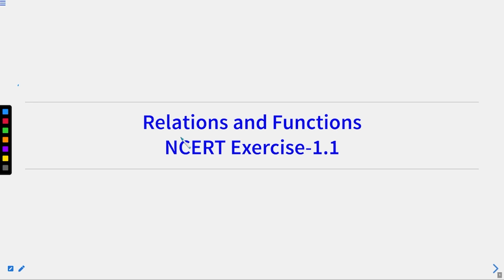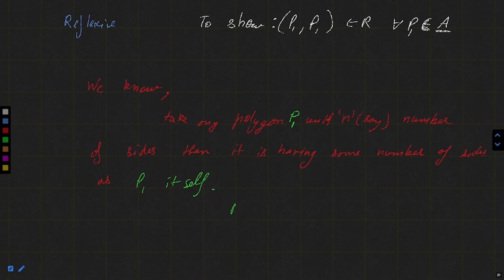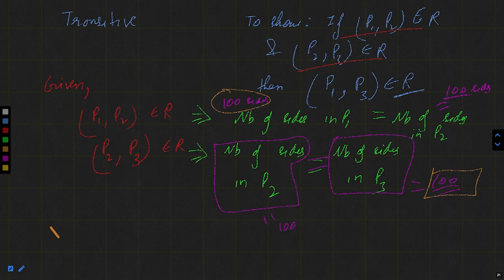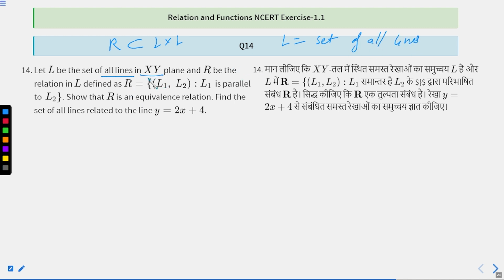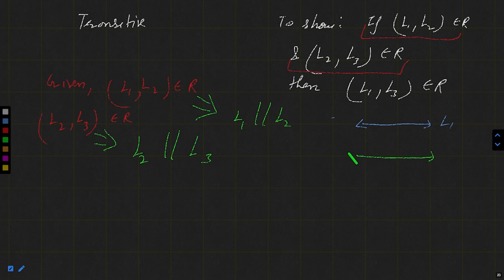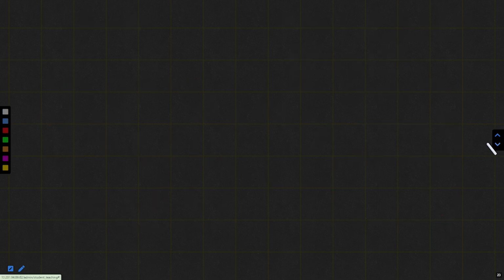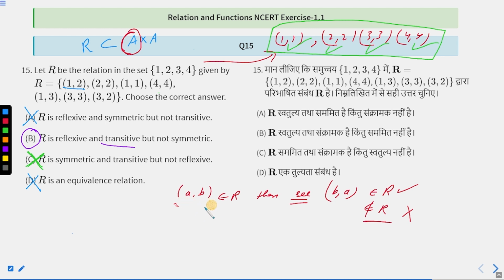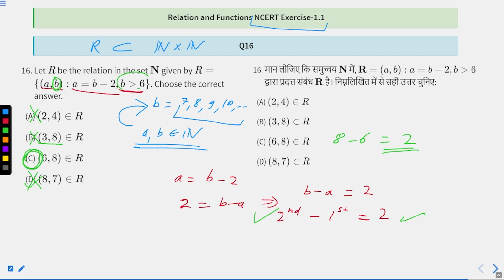Relation and Functions Excercise 1.1 Part 10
Subject: Mathematics
Programme Name: Relation and Functions
Course Name: Engineering

In_this_we_have_covered_relation and functions_excercise 1.1 problems.

📡 Key Features:
Syllabus-based Content